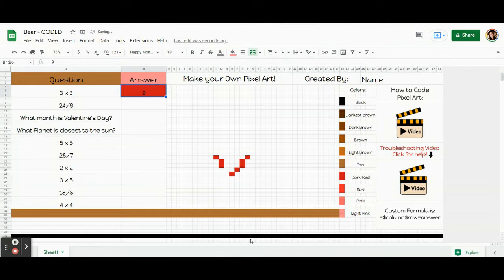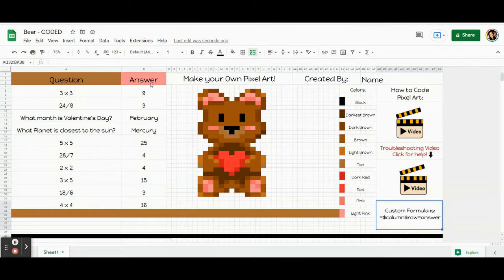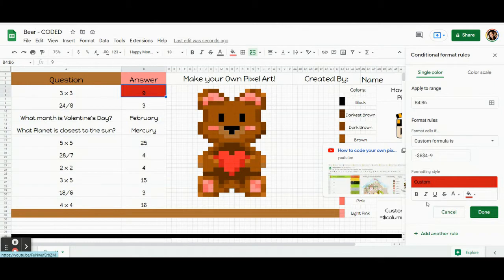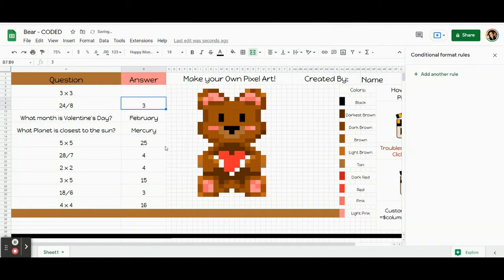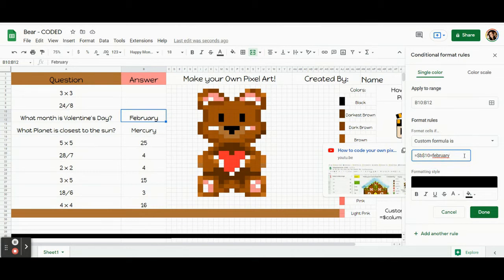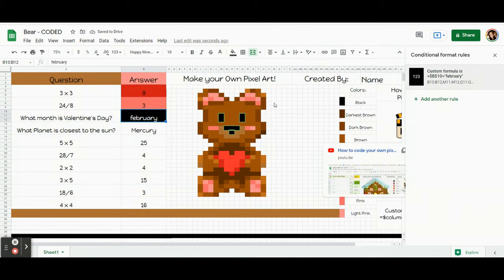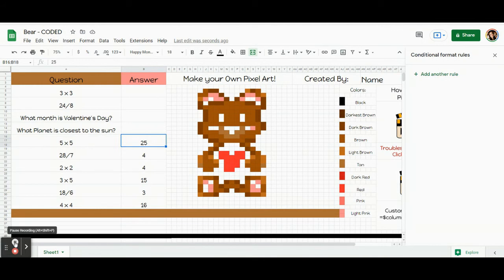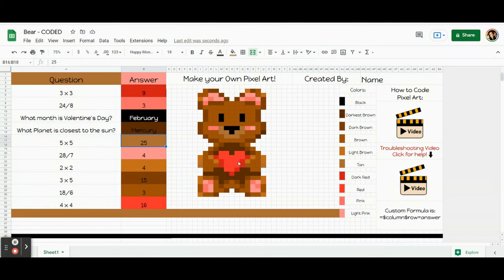Code your own pixel art Teddy Bear for Valentine's Day- mystery reveal for google sheets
I hope you enjoy learning to code this Avocado Valentine's design! If you want this exactly template, you can click on the link below and code along with me!